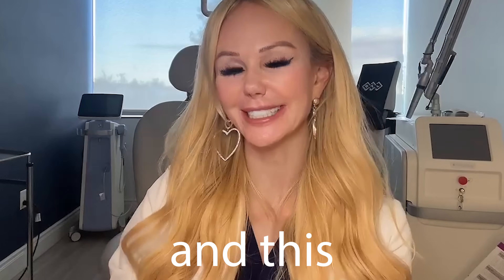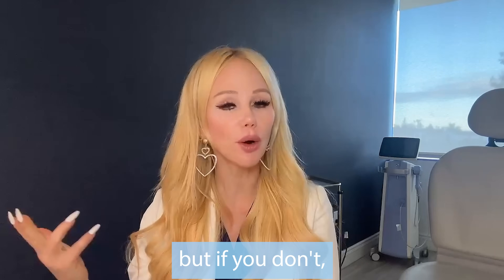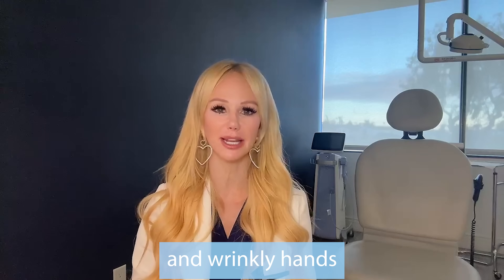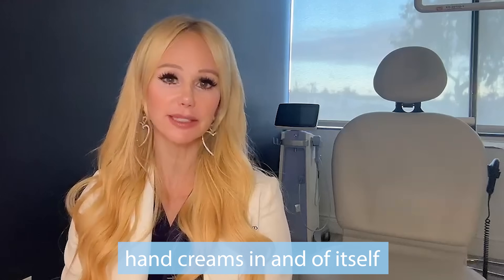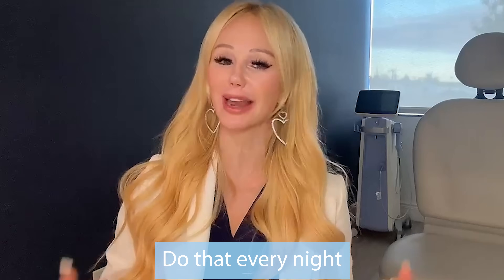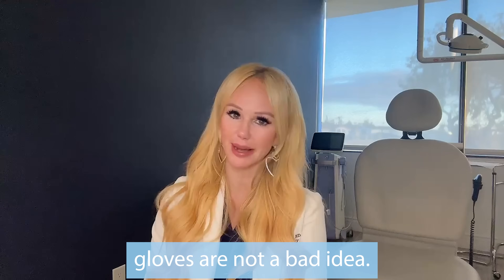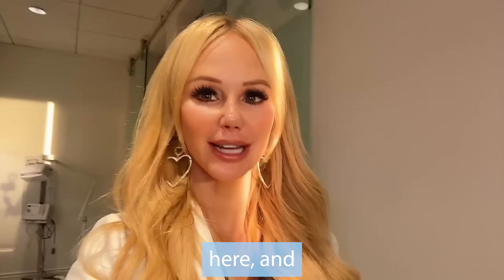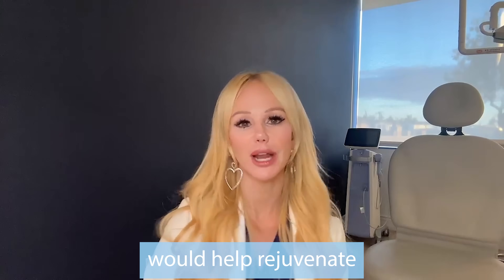REWIND the *HANDS* of time and REVERSE HAND AGING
Watching your hands age can be distressing, especially when you don't know what is happening or how to combat the symptoms you see.

I'm sharing my insider secrets on how to keep your hands looking youthful. We'll cover:

Why hand skin ages differently (and faster) than other areas
The best treatments for sun spots, wrinkles, and thinning skin
My go-to lasers for hand rejuvenation (hello, Pico and Fraxel!)
The truth about fillers for restoring volume
At-home remedies and products that actually work
How to protect your hands from further damage

I'll break down the science behind hand aging, share my personal routine, and give you actionable tips to start reversing the clock on your hands today.

Whether you're in your 20s or your 60s, this video is packed with valuable information to help you maintain beautiful, healthy-looking hands for years to come.

to shop my SCIENCE-BASED Skincare Line

CHAPTERS
00:00 How to Rejuvenate your Hands
00:25 Hand-skin science lesson
01:32 Brown spots on hand
03:45 My #1 treatment for brown spots
04:50 Why hands become “skeletonized” with age
06:00 Filler for hand volume rejuvenation
07:58 At-home remedies for thin skin
08:51 Tretinoin for hand aging
09:52 Laser Resurfacing for collagen on hands
10:46 AHAs.& BHAs for hands
11:26 Important preventative measures to stave off hand aging
12:03 Are your NAIL SALON visits aging your hands?
12:48 Fraser, Pico & Peels
13:48 What causes hand Wrinkles?
14:06 What causes protruding veins?
14:46 What causes hand dryness?
15:43 at-home remedy for dry hands
17:00 What I use on my hands
18:05 MDAiRE products for hand rejuvenation (RXR Retinol & Vitamin C)
19:12 Subscribe for a chance to win FREE MDAiRE medical grade skincare products

**NOTE: Although I prefer Radiesse over Hyperdilute Radiesse for the hands, I prefer Hyperdilute Radiesse on other areas of the body like neck, chest, and abdominal skin.